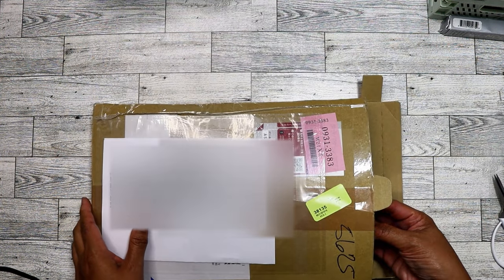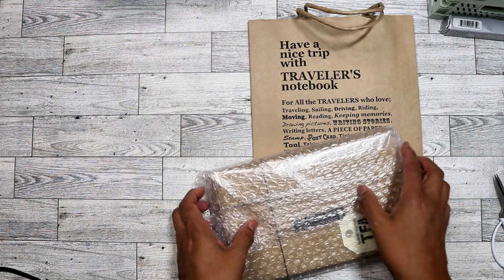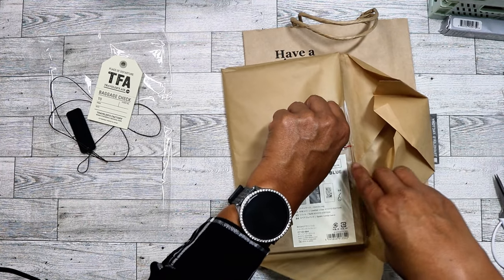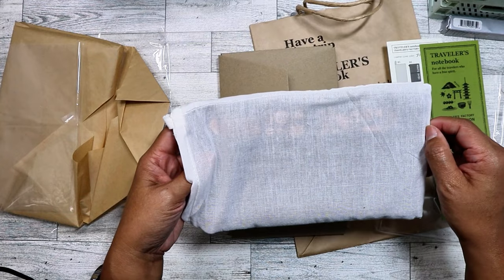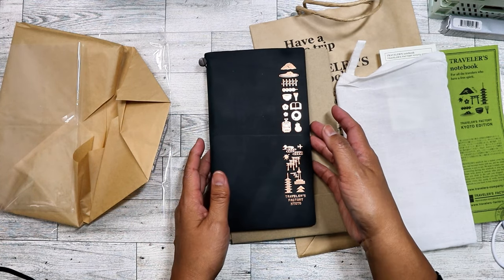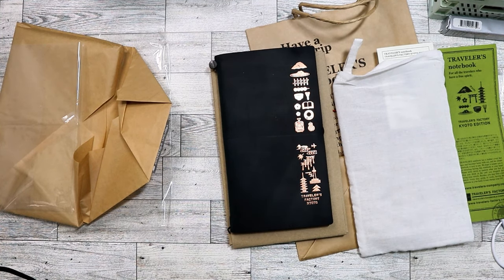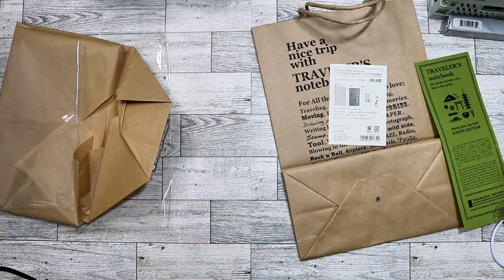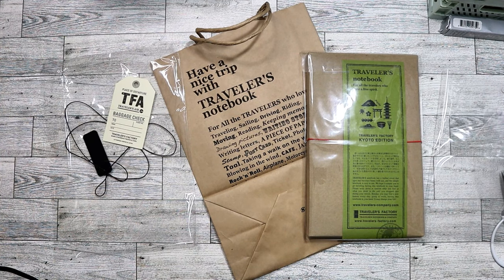Unboxing a new Traveler's Notebook: Kyoto Edition!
I'm beyond excited to finally get this TN edition! It's even better since it was wrapped as a gift from Traveler's Factory Kyoto!

Main Instagram:  nikita2471
Instagram hauls acct:  nikita.hauls